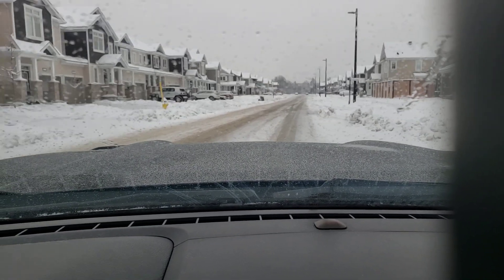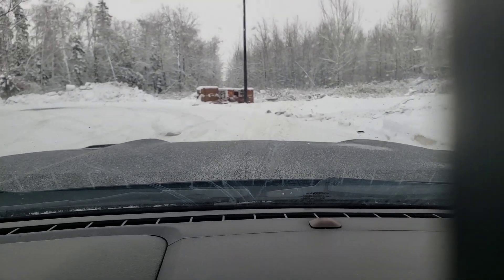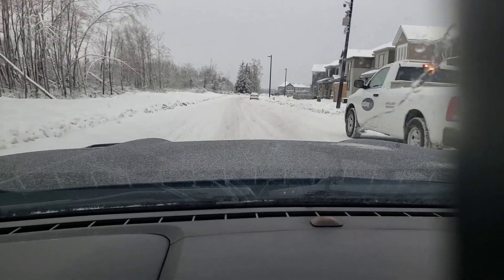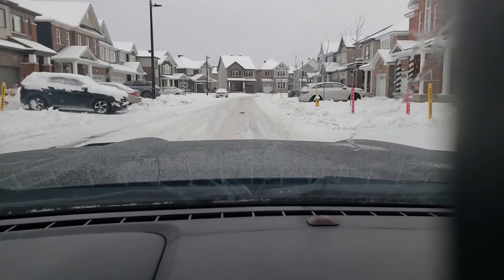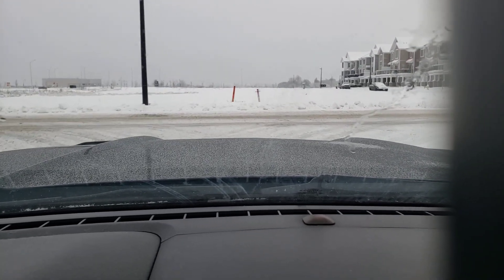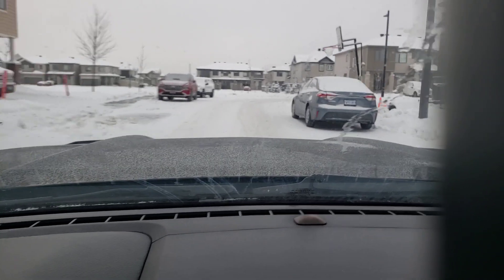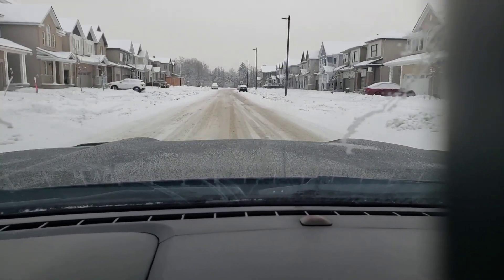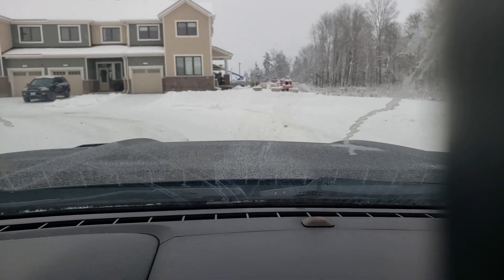THE BEST WINTER TIRE FOR A MUSCLE CAR | 5th Year On Bridgestone Blizzak WS80 on Icy road conditions.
This video display how good the Bridgestone Blizzak WS80's are still holding up and still providing good grip on a RWD 2016 Ford Mustang GT on my 4th year of winter! Bridgestone has came out with the new redesign WS90's which is suppose to provide even better traction, better tread wear and also offer better fuel consumption and less road noise with the new tires.

This Drive: -15C and extreme icy mixed with slush on all back roads on this test drive with the Blizzaks WS80's.